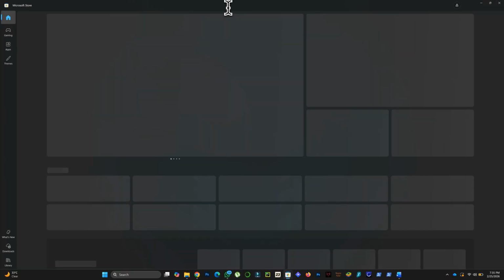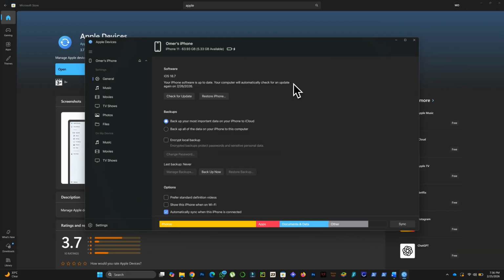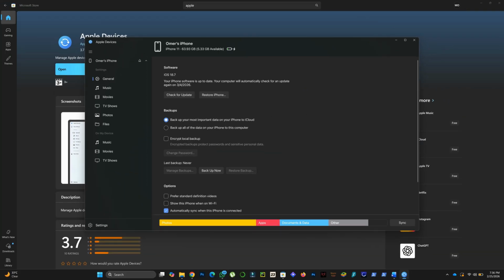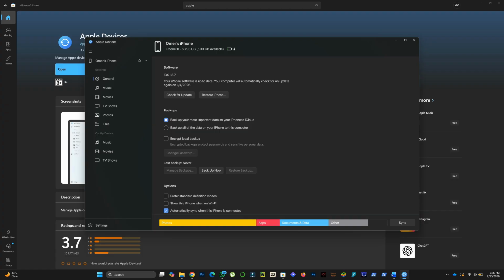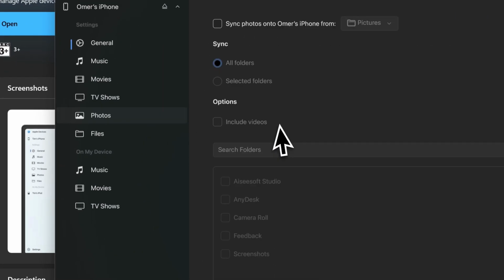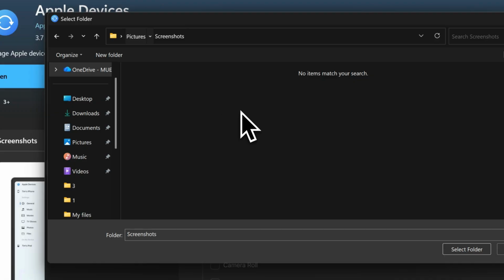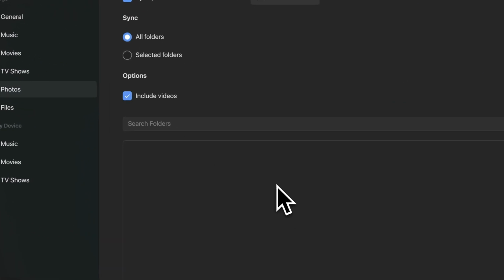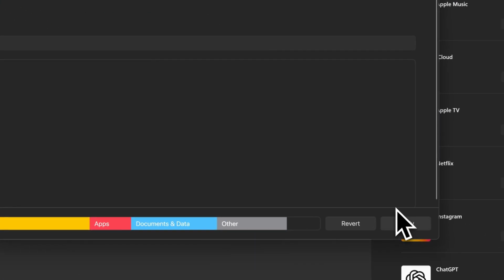How To Transfer Photos From Laptop To iPhone Using USB Cable - Quick & Easy Guide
Want to move photos from your laptop to your iPhone quickly? In this guide, I’ll show you how to use a USB cable to transfer pictures safely, import them via iTunes or the Photos app, and access your images on your iPhone instantly.